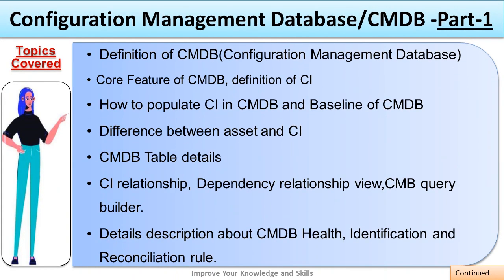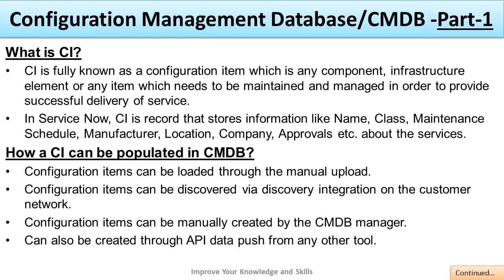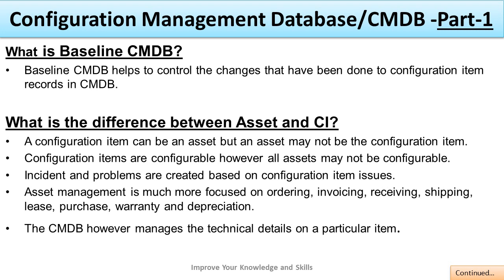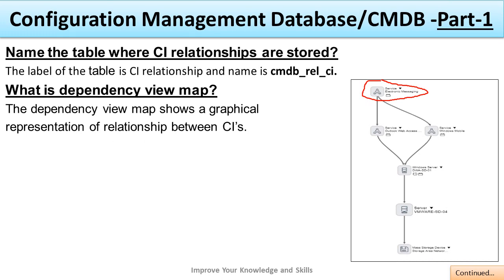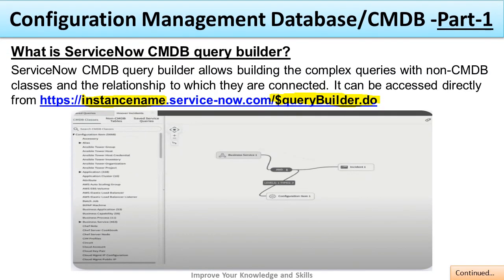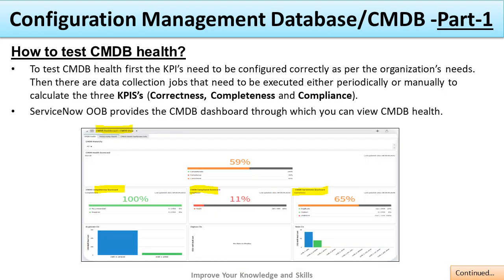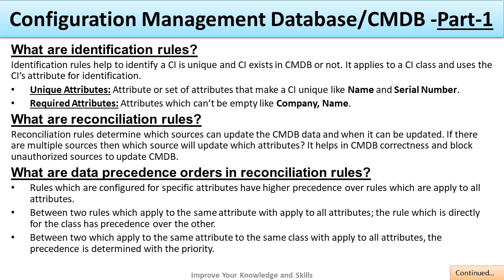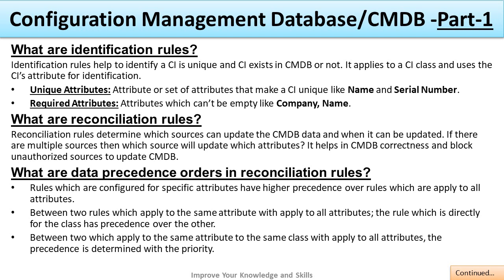ServiceNow CMDB | Part1 | Interview Question and Answer | Configuration Management Database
Details : In this video covered,
Definition of CMDB(Configuration Management Database)
Core Feature of CMDB, definition of CI
How to populate CI in CMDB and Baseline of CMDB
Difference between asset and CI
CMDB Table details
CI relationship, Dependency relationship view,CMB query builder.
Details description about CMDB Health, Identification and Reconciliation rule.

Next Video will be publish for Next point about ServiceNow CMDB | Part2 | Interview Question and Answer | Configuration Management Database